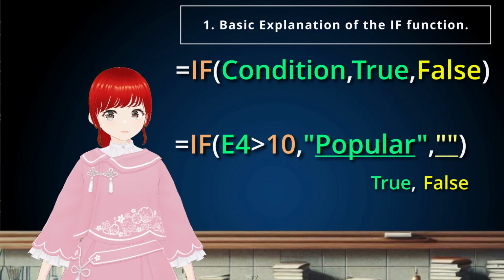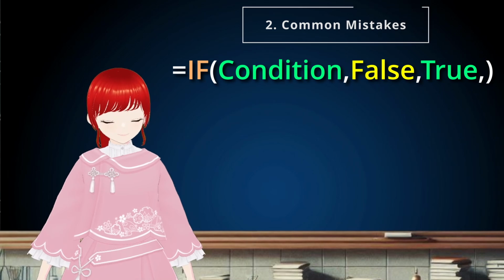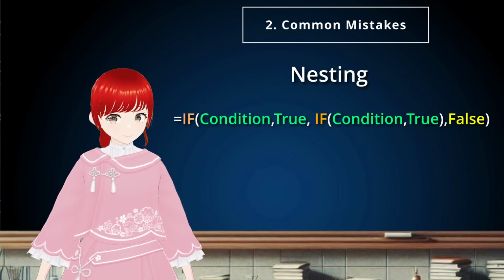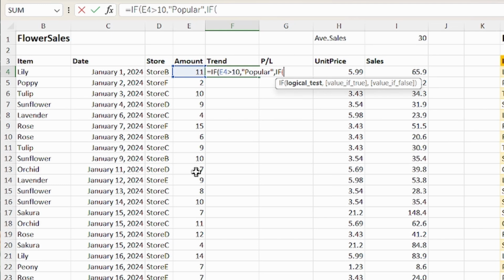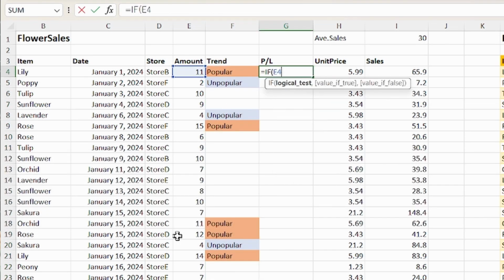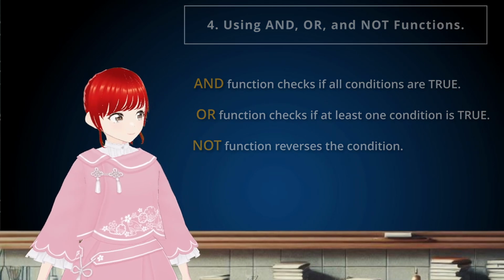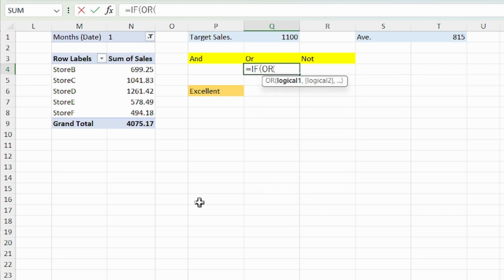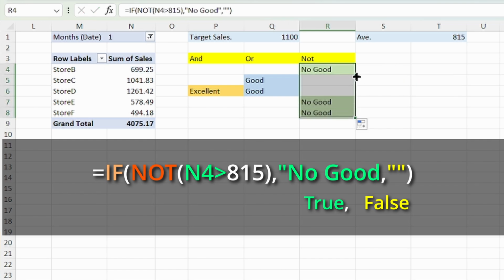IF function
IF function. We'll start with the basics, then cover some

 common mistakes,

surprising ways to use it, and finally, how to combine it with AND, OR, and NOT functions.

iffunction excel formula